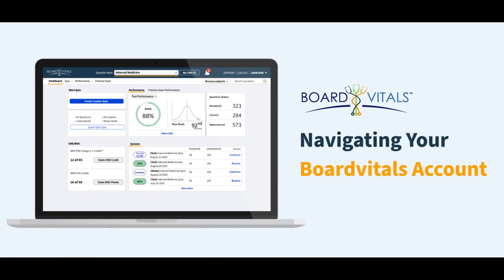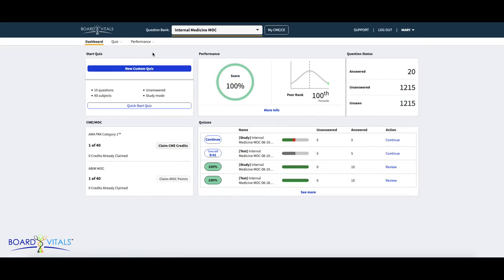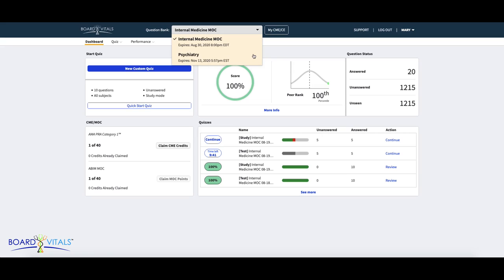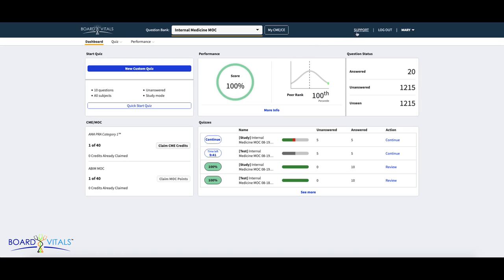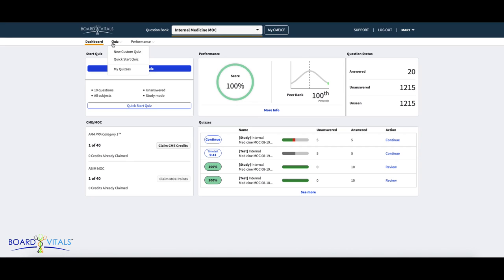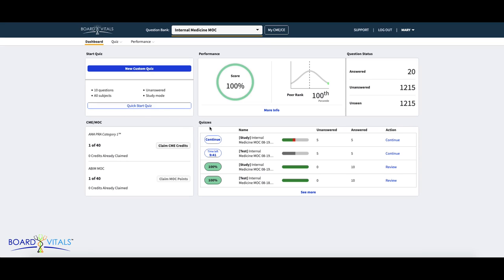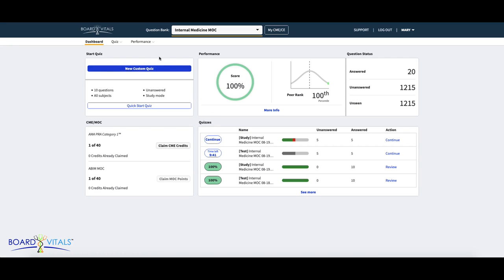BoardVitals Training Video: Navigating the Dashboard